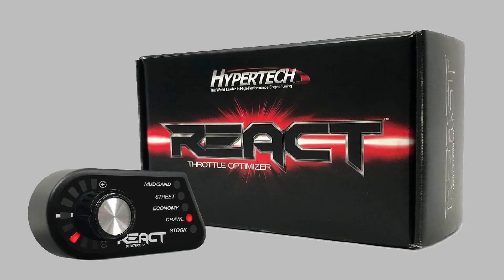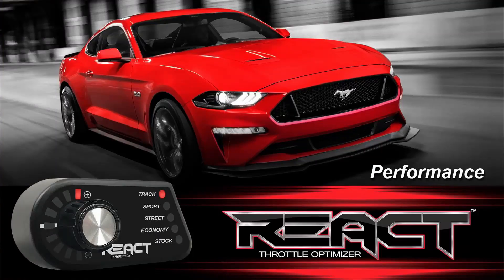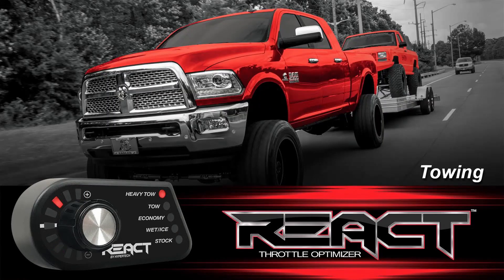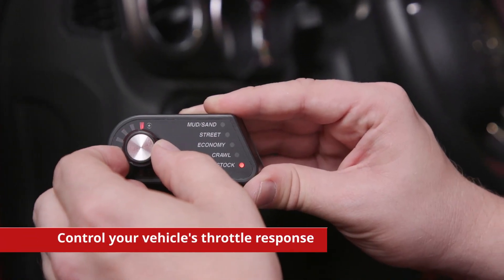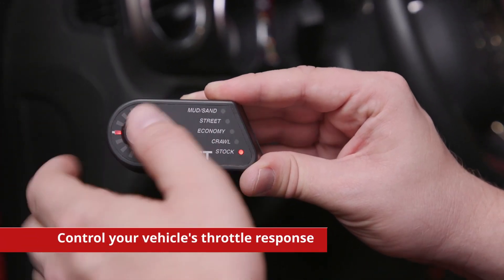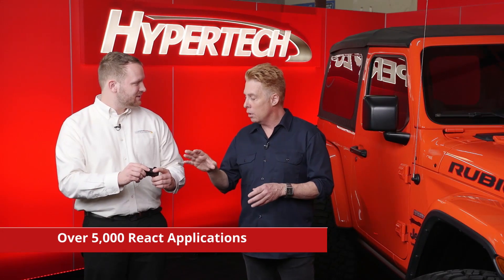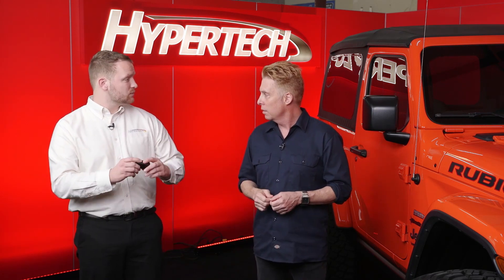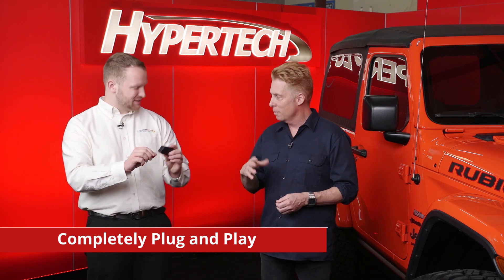Hypertech React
REACT™ is Hypertech's innovative new throttle optimizer, which combines Hypertech's history of award-winning Engineering and exciting performance. The REACT offers fully customizable control over your vehicle's throttle response. The simple control knob allows you to switch between multiple modes and control each mode's throttle intensity on-the-fly. The REACT installs quickly and is entirely plug-and-play, has an automatic setup sequence, so no disassembly is required, comes with a magnetic A/C vent mount, and doesn't void your factory warranty. Plus, the REACT is internet updateable. Three (3) versions of the REACT throttle optimizer are available to fit your particular driving needs...Performance, Off-Road, and Tow.